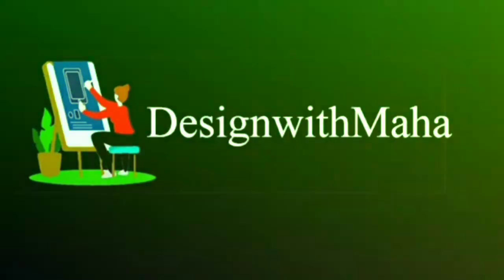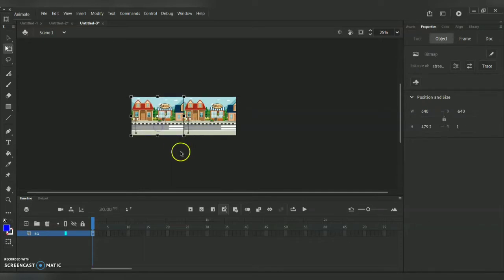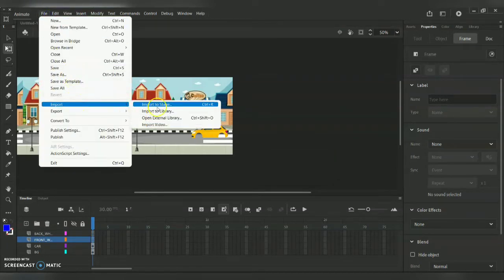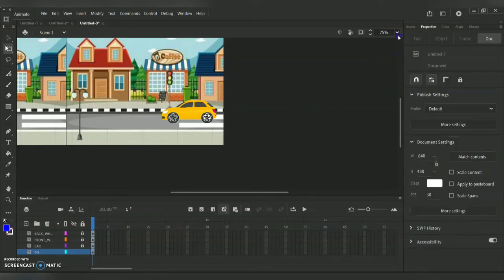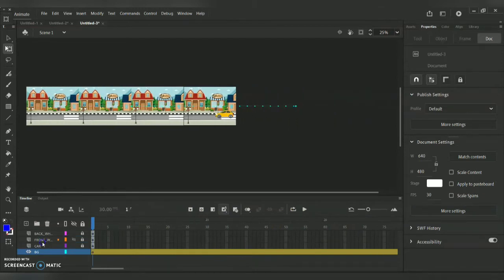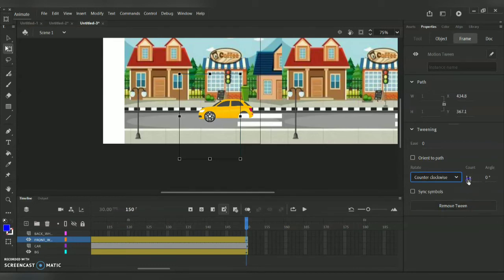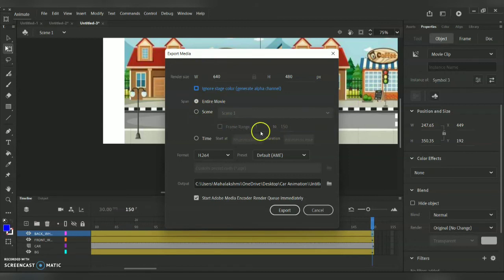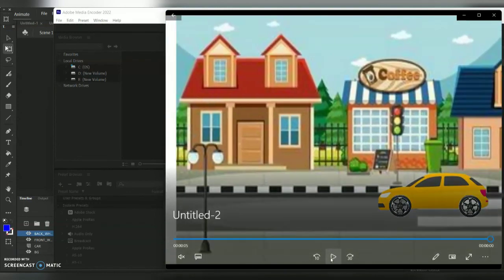Create simple Car🚕 Animation with Rotation techniques in Adobe Animate CC software 👩🏻‍💻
Created by : MahaThinakar